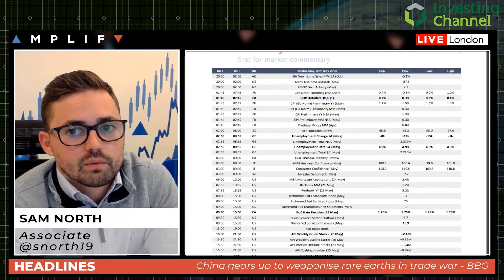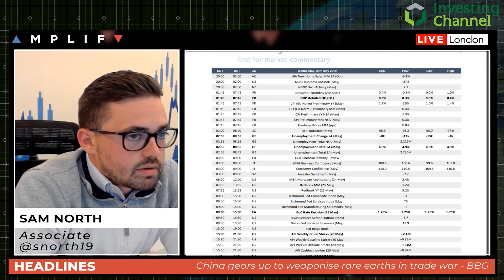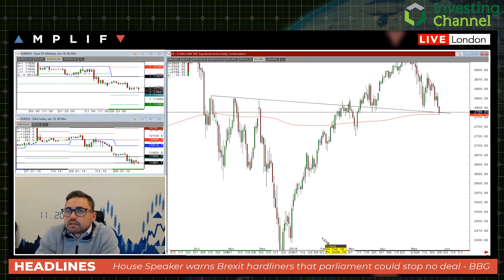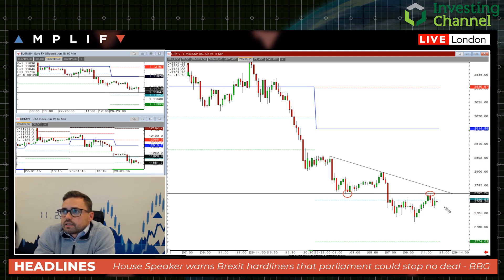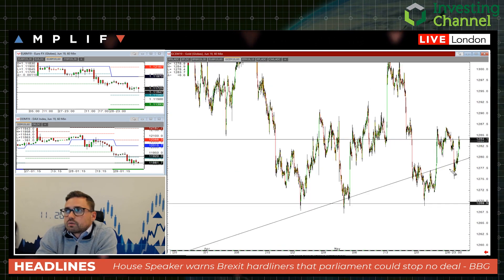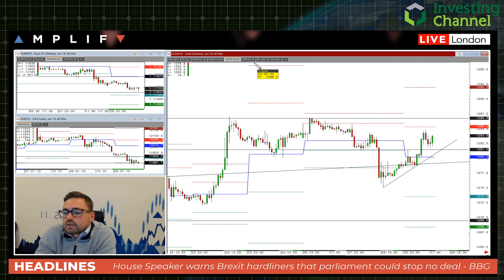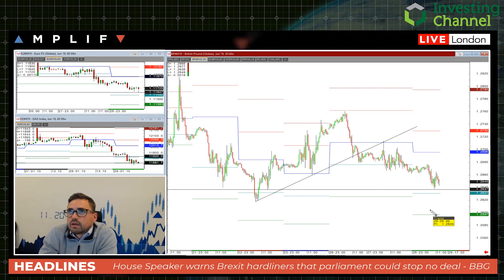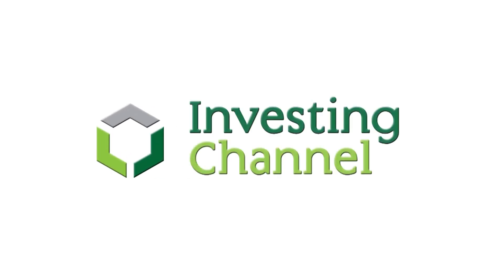Daily Futures Trader's Watchlist - 5/29